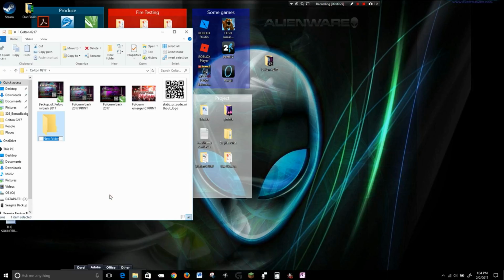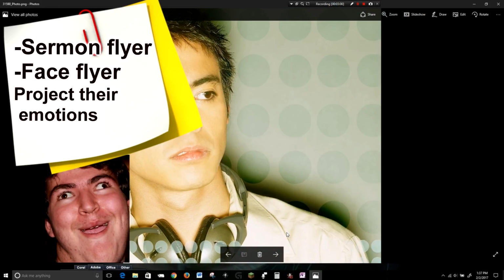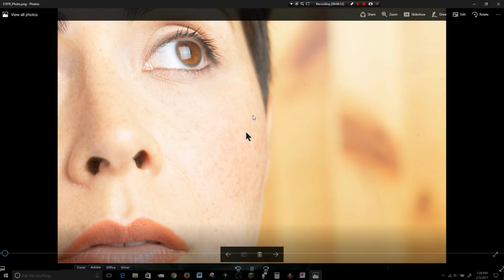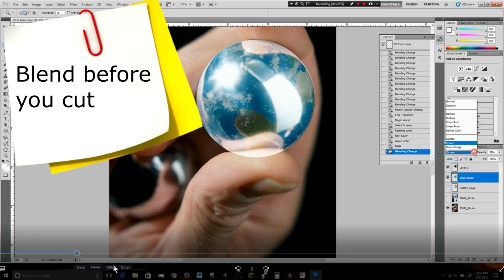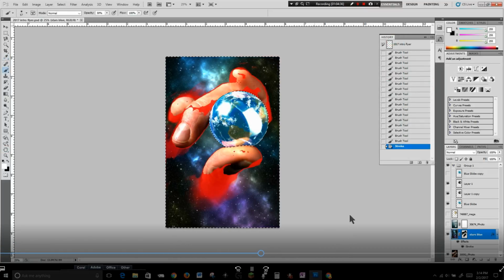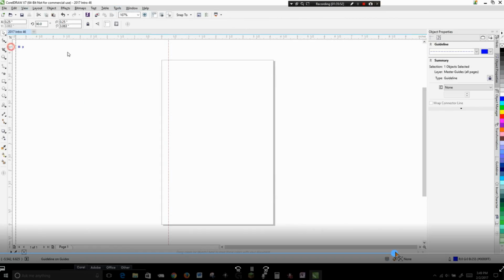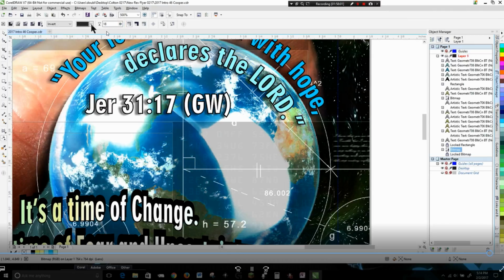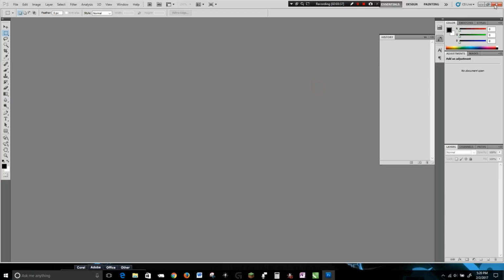The flyer creative process from beginning to end (commentary)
Creative stimulation, Design techniques, CYMK fixing, tricks of the trade.